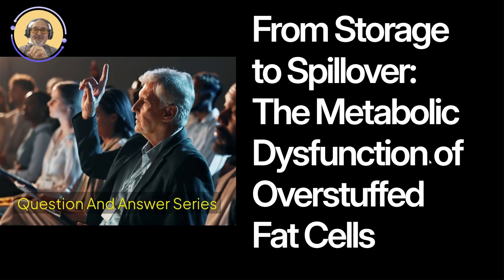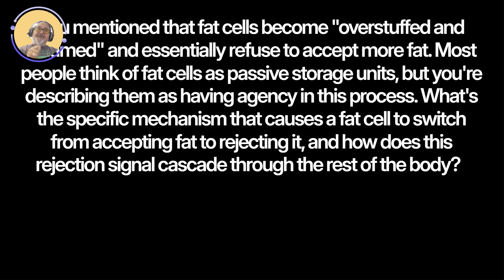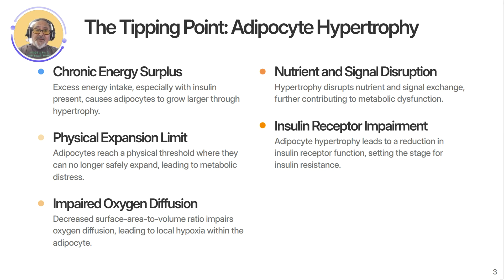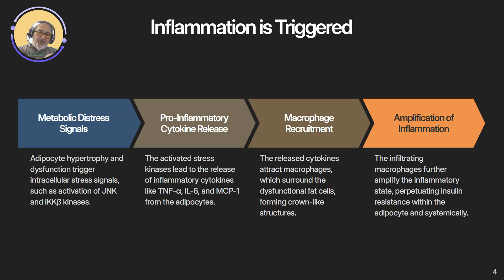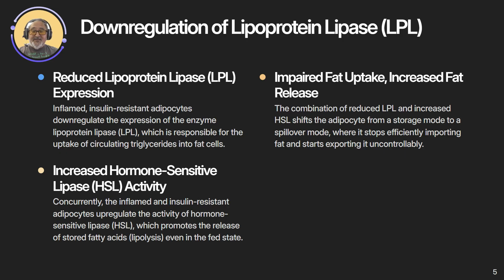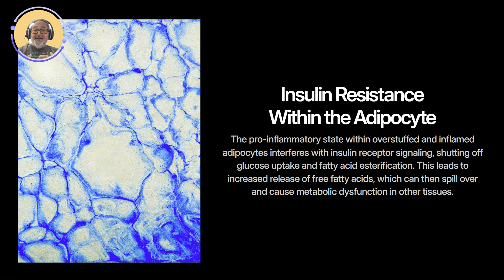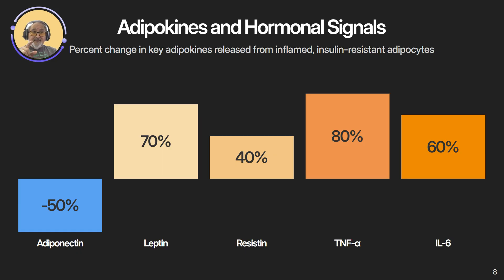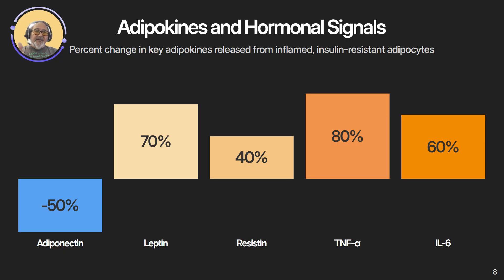What Happens When Fat Cells Get Too Full?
Are you curious about what happens when your fat cells get too full? As a Metabolic Health Coach, Marc Bates explains how our bodies respond when we overindulge in high-calorie foods. On a carnivore diet, our bodies are adapted to burn fat for energy, but what happens when we consume too many animal products? In this video, we'll dive into the world of cognitive nutrition and explore how a low-carb diet can improve our brain power and metabolism. By understanding how our bodies respond to different diets, we can unlock the secrets to keto adapted weight loss and improve our overall health. So, let's dive in and discover what happens when our fat cells get too full!

00:00 Introduction to Metabolic Health
03:00 Inflammation and Insulin Resistance
04:35 Shift to Spillover Mode
06:46 Systemic Effects of Dysfunction
09:09 Conclusion and Call to Action